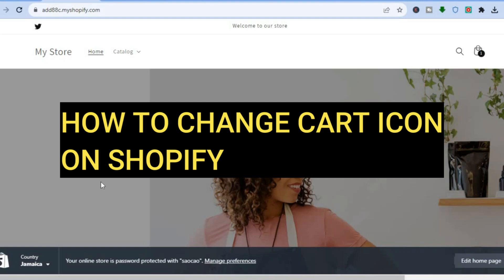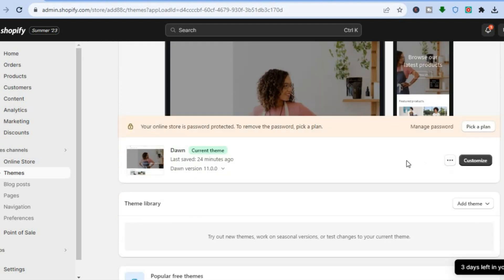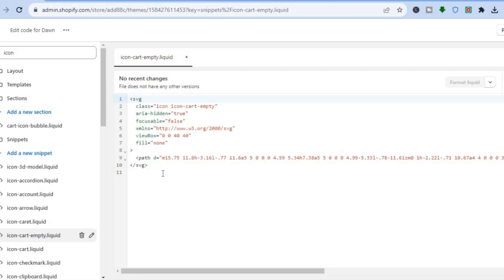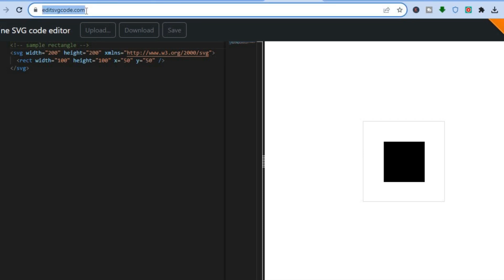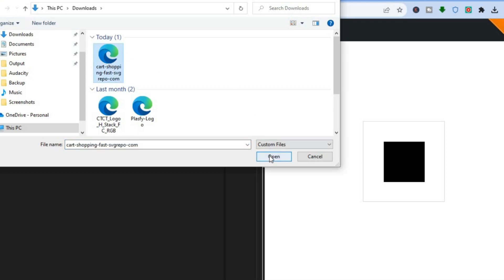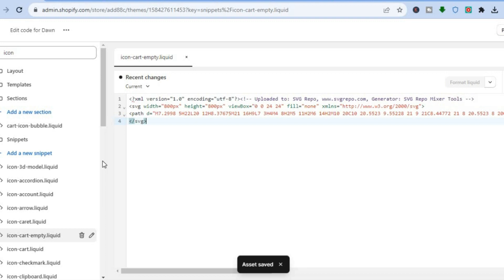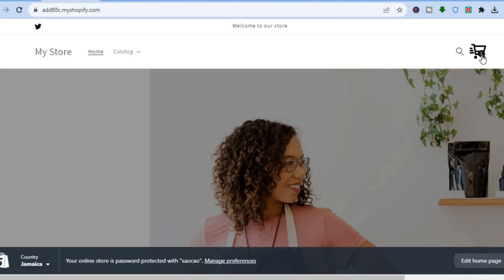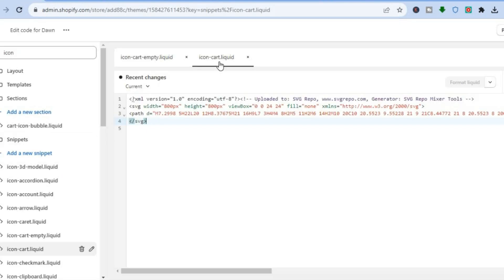HOW TO CHANGE CART ICON ON SHOPIFY 2024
HOW TO CHANGE CART ICON ON SHOPIFY